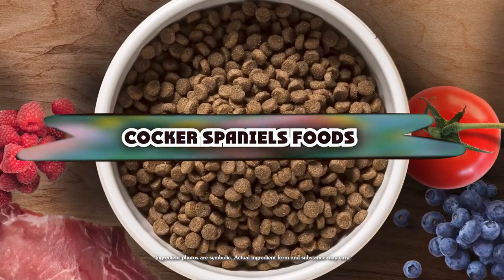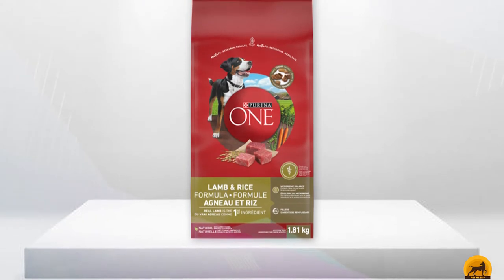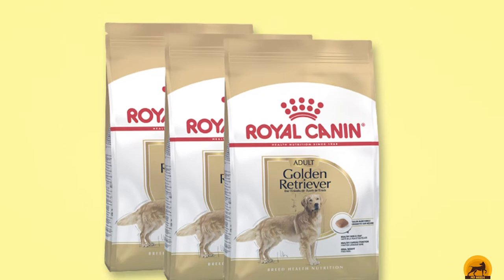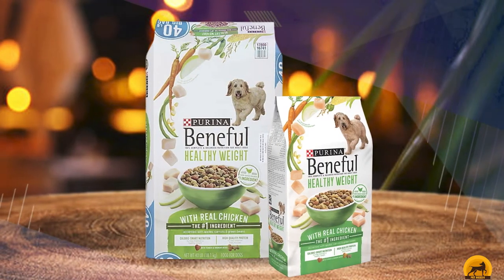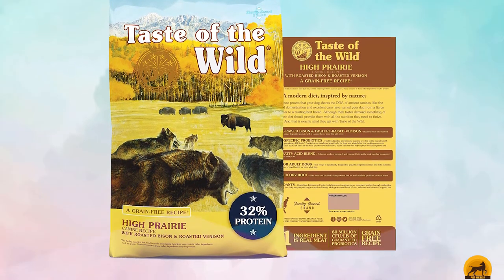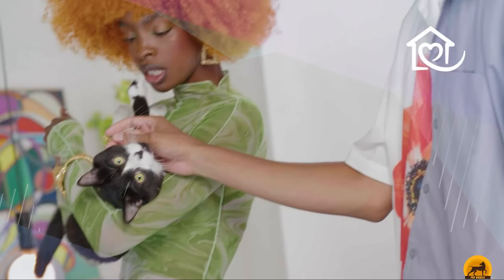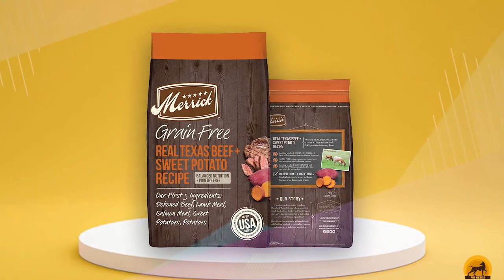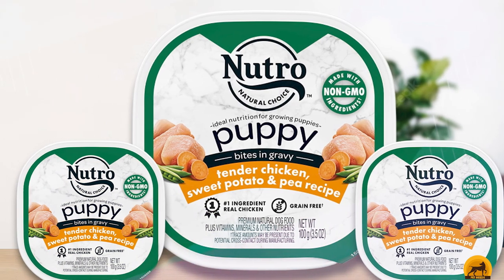Dog Foods for Cocker Spaniels : Top Rated Dog Foods Review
Get From Here:

1 . Purina ONE SmartBlend

2 . Rachael Ray Nutrish Real Beef

3 . Royal Canin Breed Health

4 . Purina Beneful Healthy Puppy

5 . Taste of the Wild High Prairie

6 . Blue Buffalo Life Protection

7 . Chicken Soup for the Soul

8 . Merrick Grain Free Real Texas

9 . Blue Buffalo Canned

10 . Nutro Cuts in Gravy Grain Free

What are the Best Dog Foods for Cocker Spaniels in 2024?

In today's video we reviewed the top 10 best Dog Foods for Cocker Spaniels on the market in 2022. We made this list based on our personal opinion and we ranked them in no particular order, after doing our research based on their prices, quality, durability, brand reputation and many more.

After watching this video you will know which are the best budget, top selling and top rated Dog Foods for Cocker Spaniels on the market today.

If you choose from this list you can be sure that you have bought one of the best Dog Foods for Cocker Spaniels available on the market today.